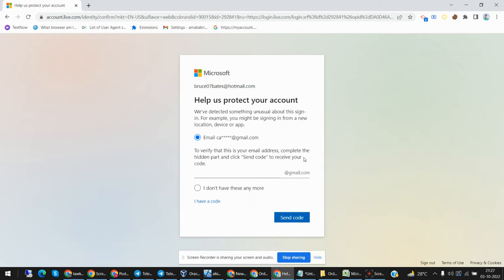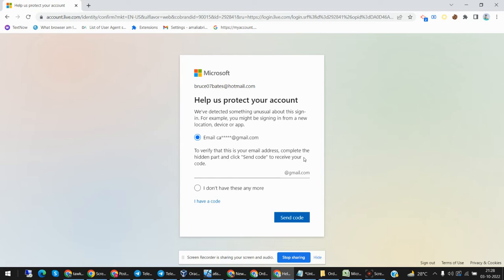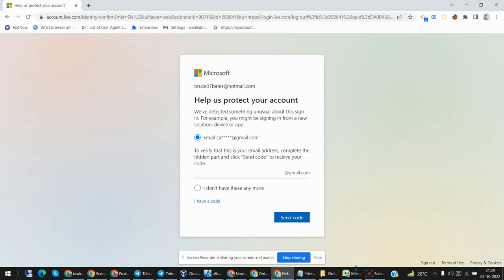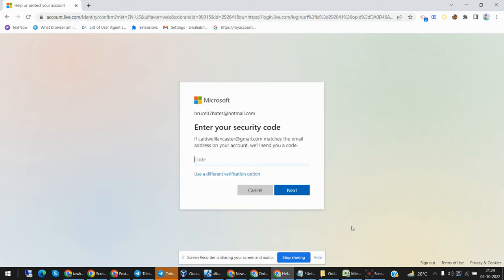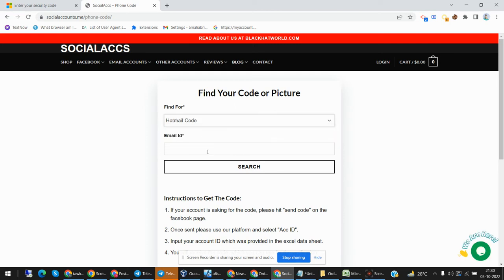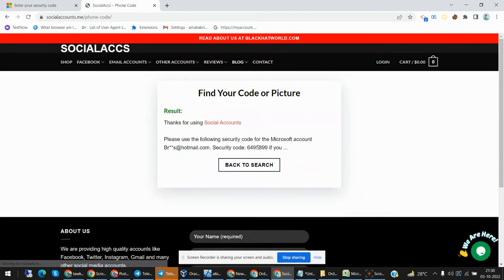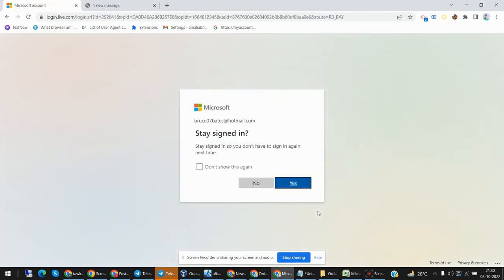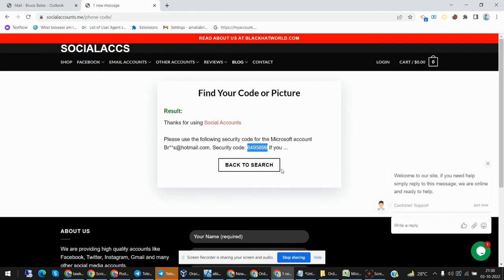How to Get Email Verification Code for Hotmail - Socialaccounts.me